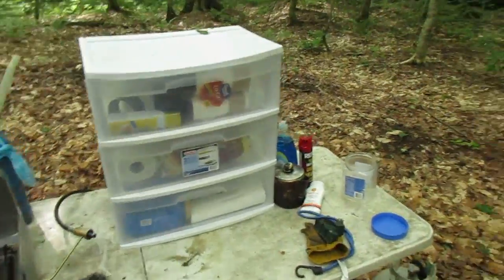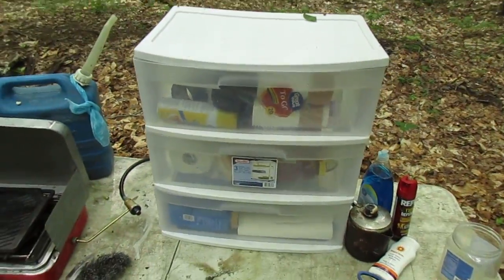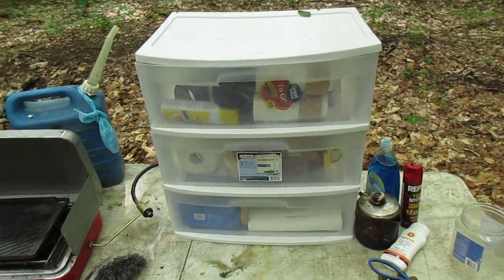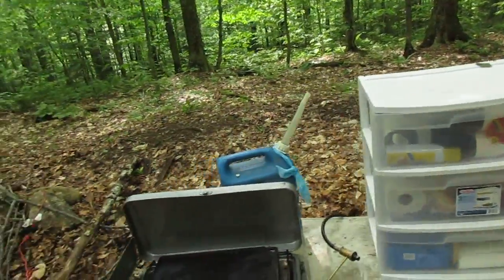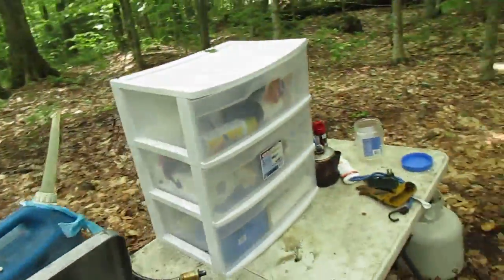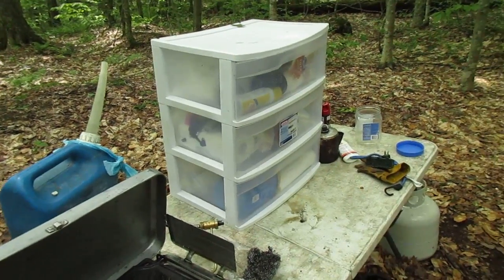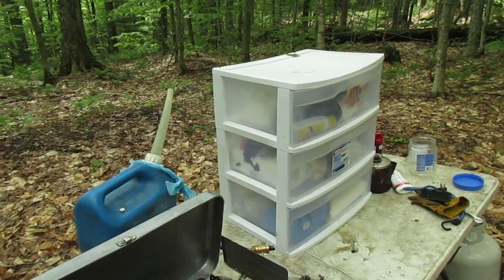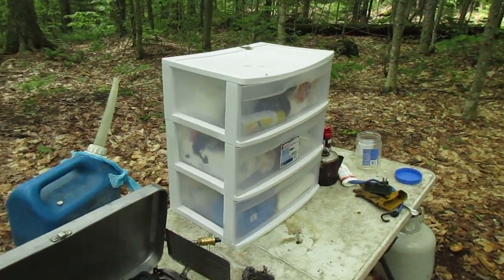New Campsite Box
I found this plastic box left out on the street corner, left it out in the sun, cleaned it with bleach, and now I use it for all my dry goods, paper goods, and other camp food supplies.